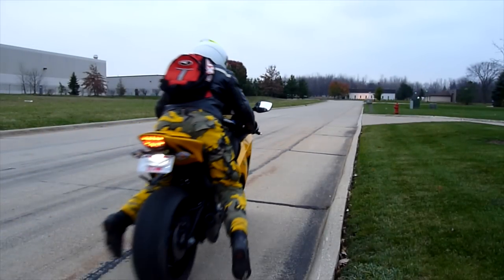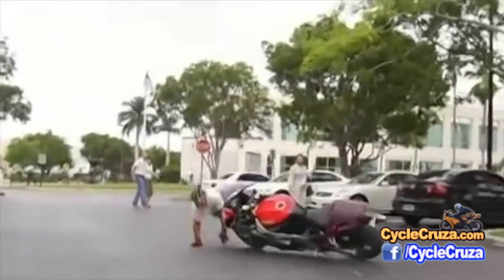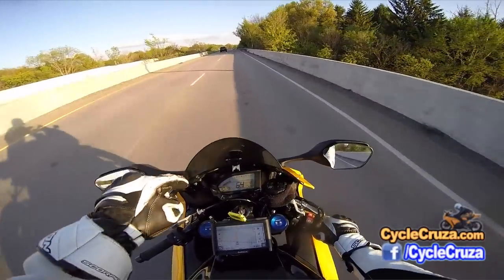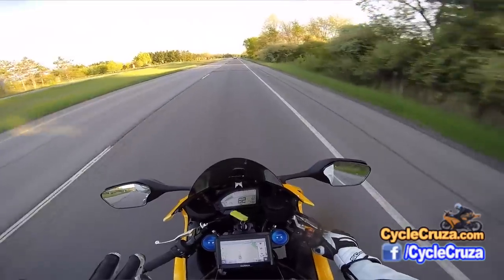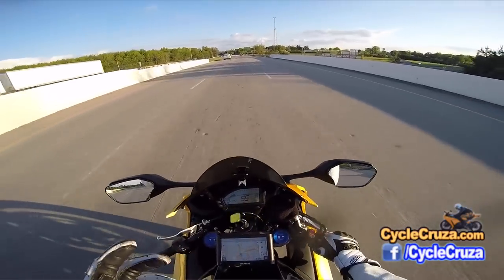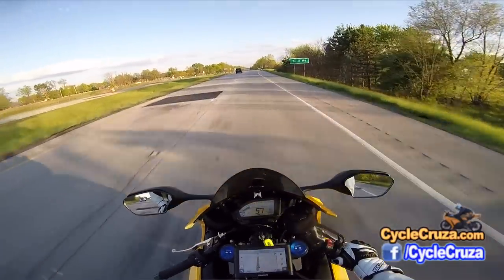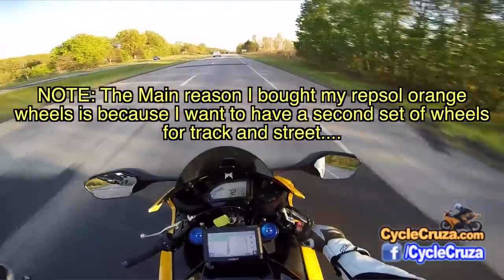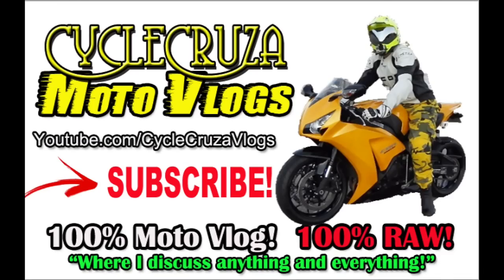Is Powder Coating Motorcycle Wheels Really Worth It? | MotoVlog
People don't realize the cost and hassle involved with powder coating wheels, not to mention the danger of poorly powder coated wheels.